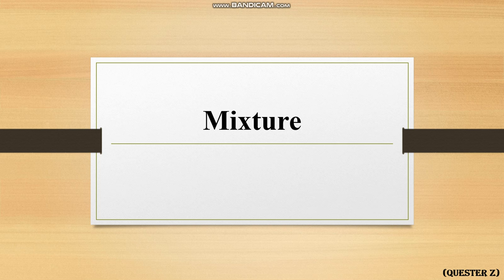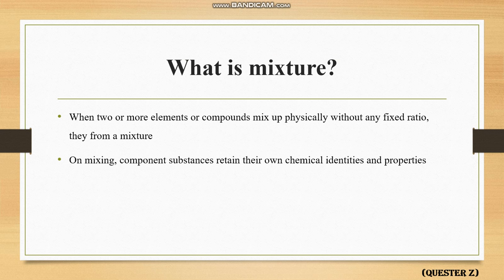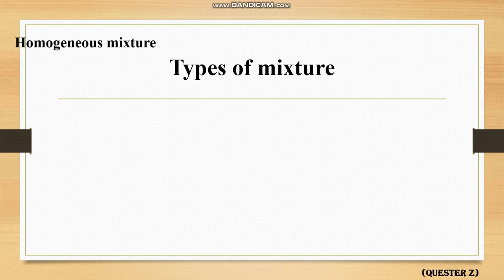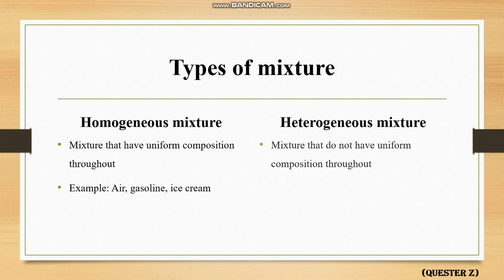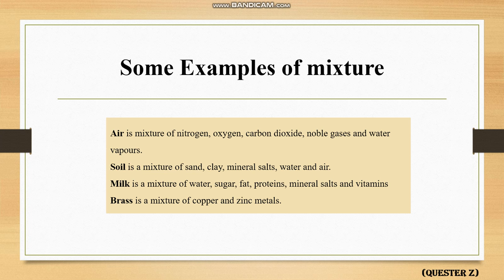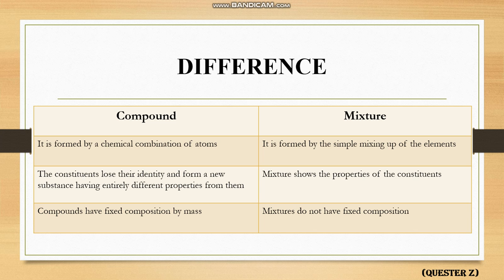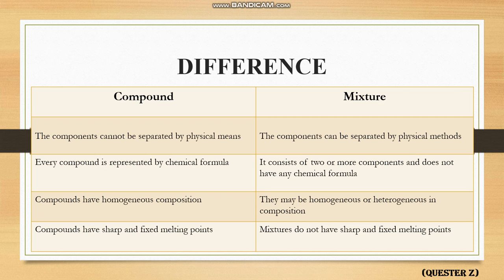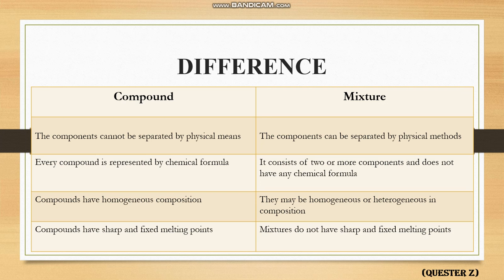Mixture, Chemistry 9, Chapter# 01